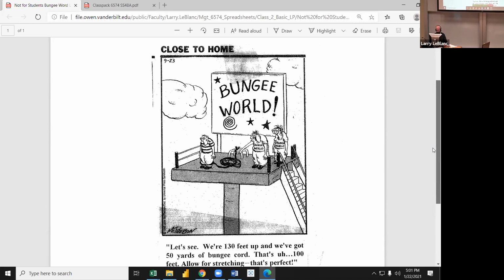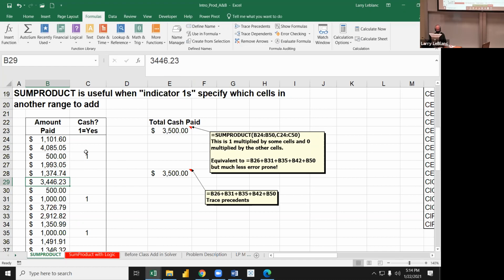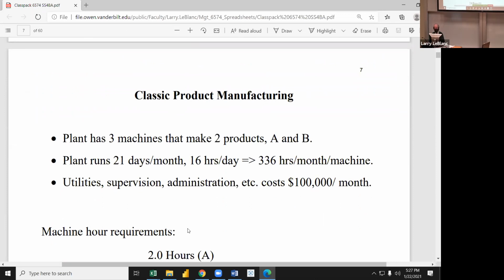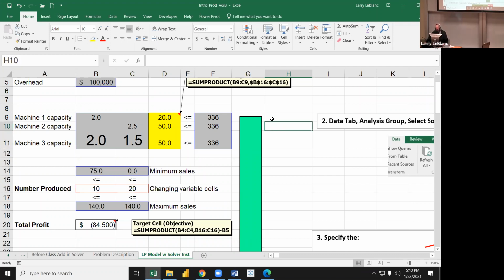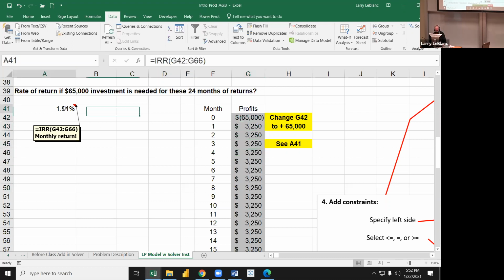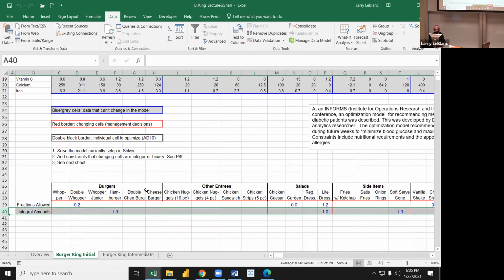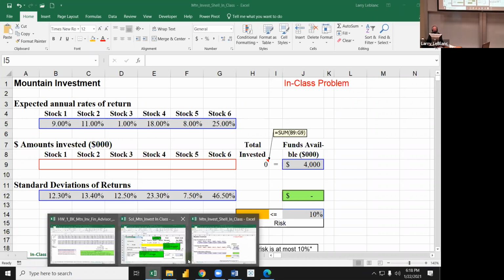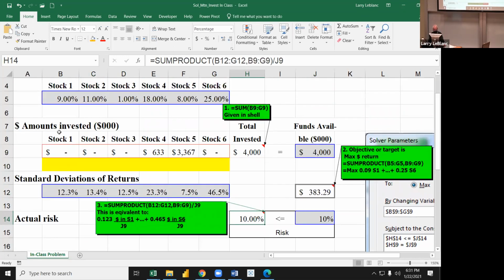Excel Class 2- Sumproduct and Solver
Class 2 - Sumproduct and Solver